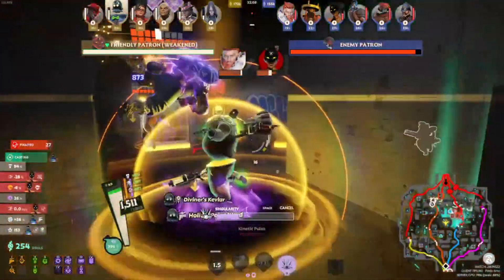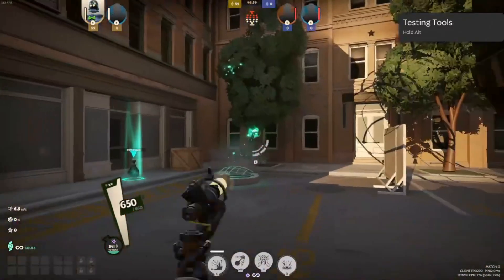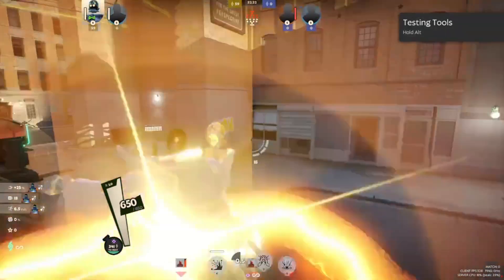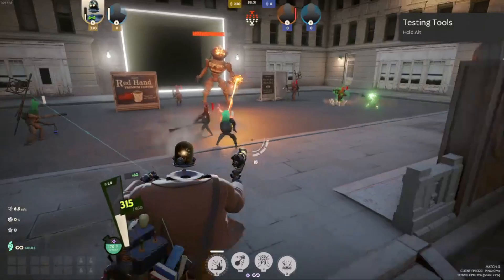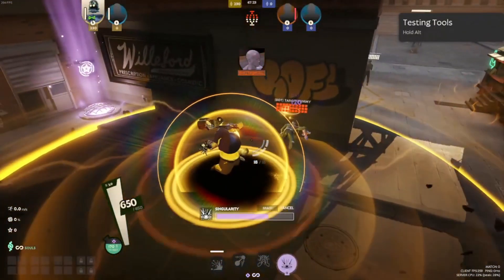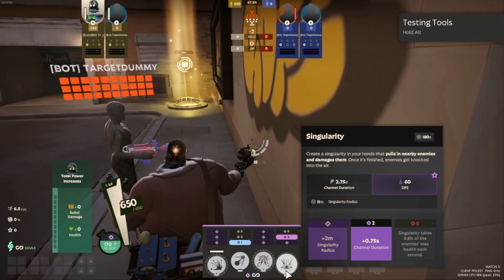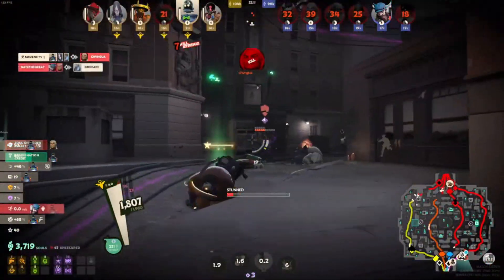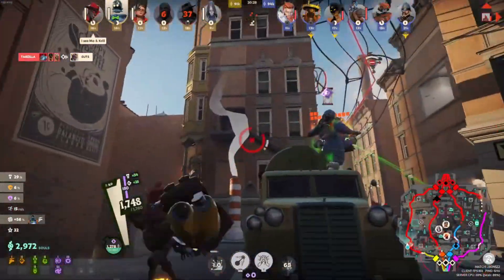dynamo 5 min guide Deadlock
I willl show you how to master Dynamo in only 5 minutes. I stream daily on twitch @ MrZENii